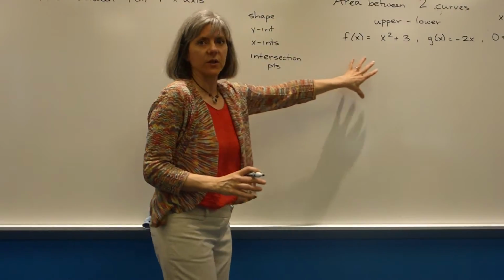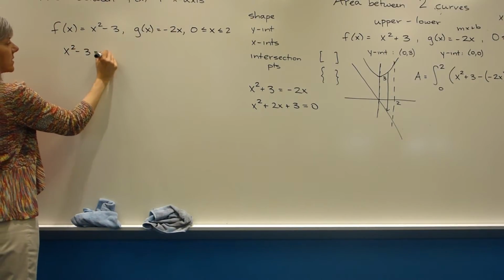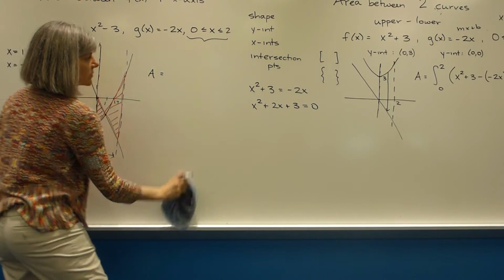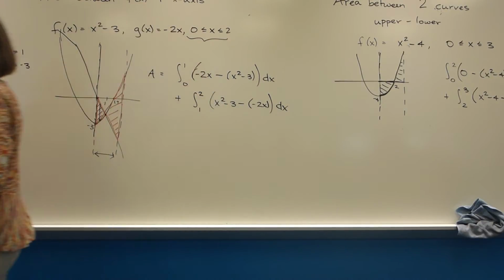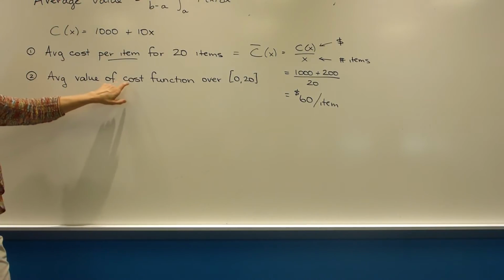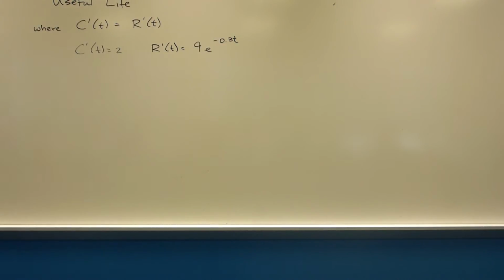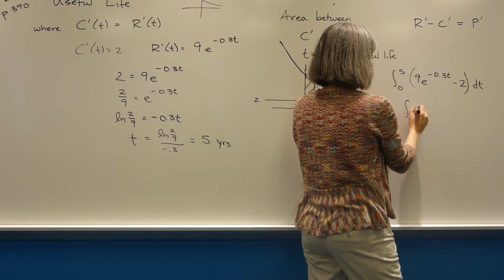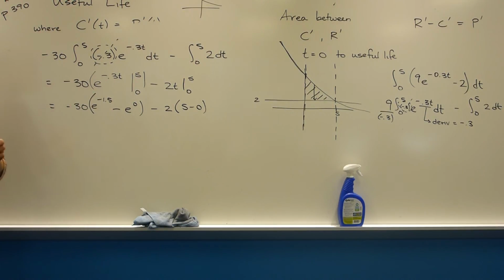MTH270 - Ch 5/6 Review - Class Video - part B